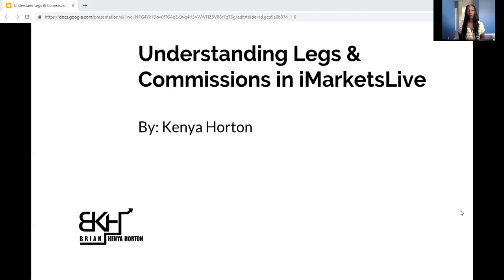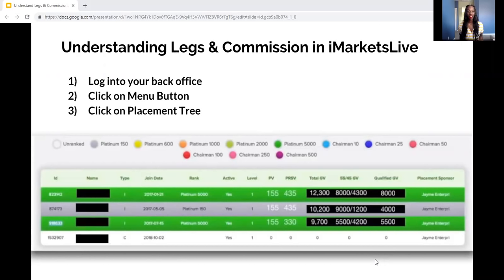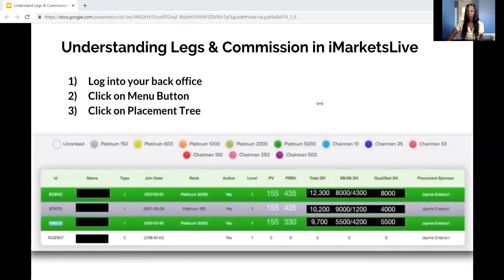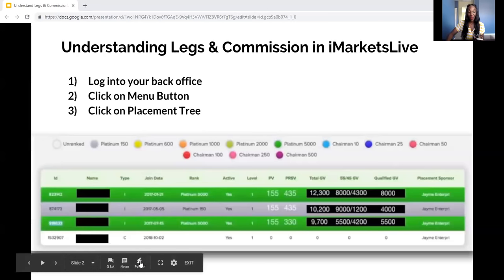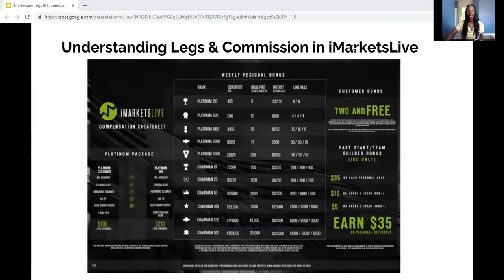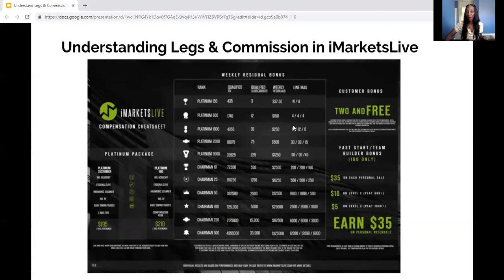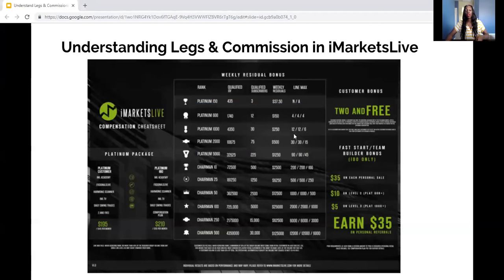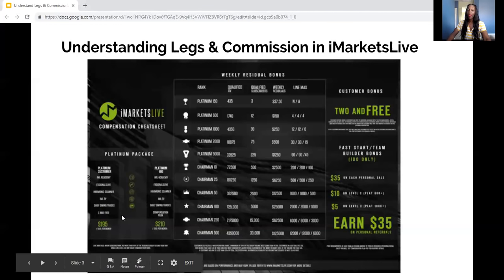Understanding Legs, Volume, & Commissions - iMarketsLive IBO